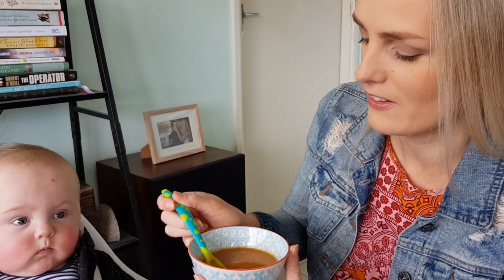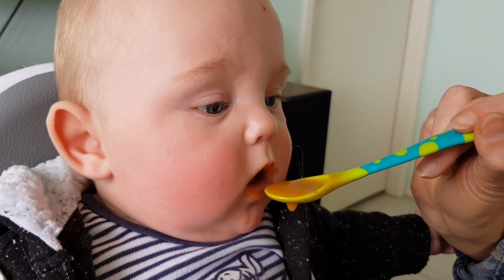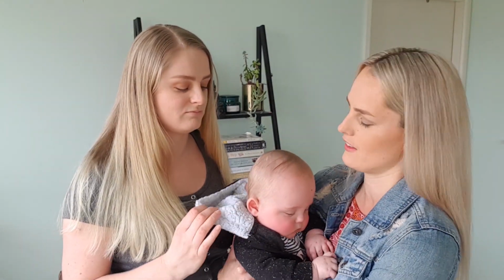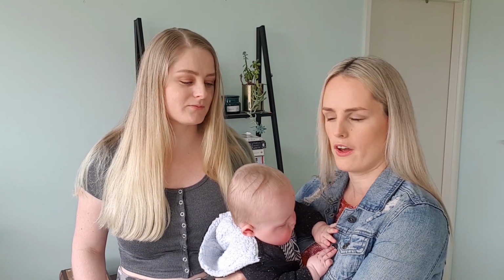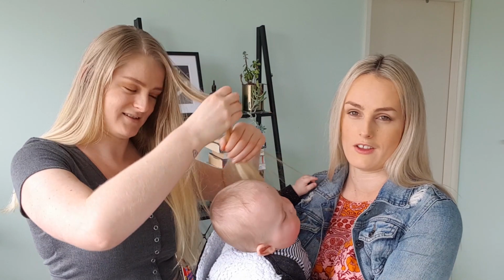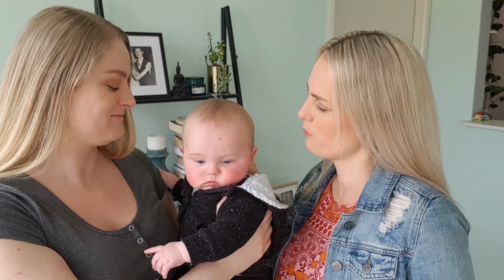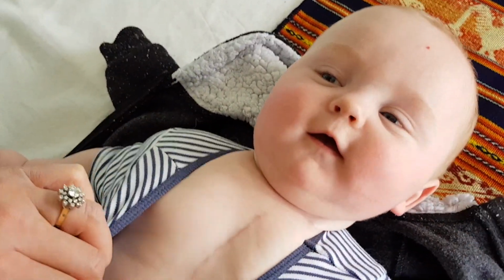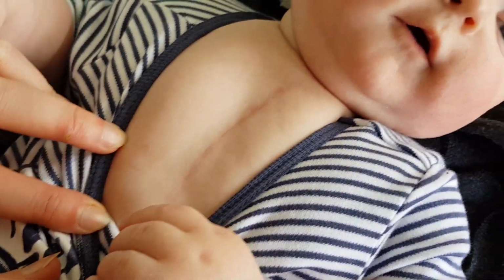Heart surgery at 4 months old! A serious VSD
We made this for those of you who want to learn more about the process of heart surgery on an infant. Specifically for VSD.
We also talk about Iggys Coloboma and how that was a warning sign that other organs may be damaged!
We hope to help anyone who might have to go through this as well.
Iggy now has a fully functional heart and we hope this story sets you at ease if you are also on this journey with your little one!
Please like or comment if you want more about Iggys story and progress!

First time in the ocean for baby Iggy!